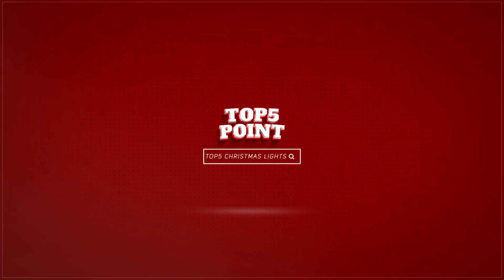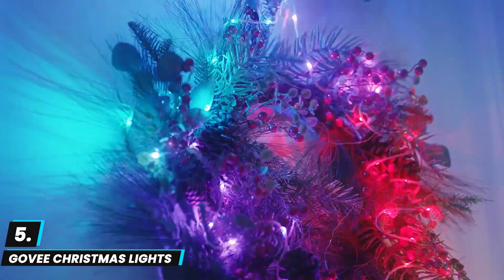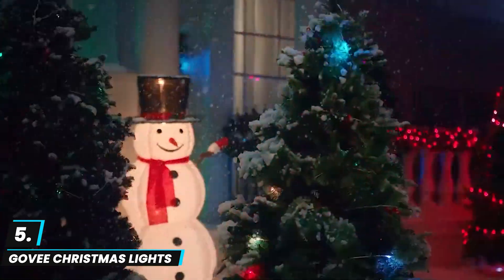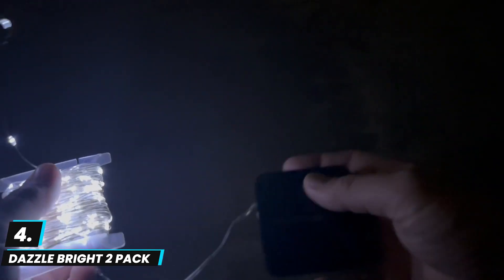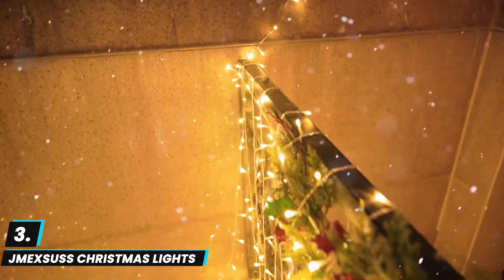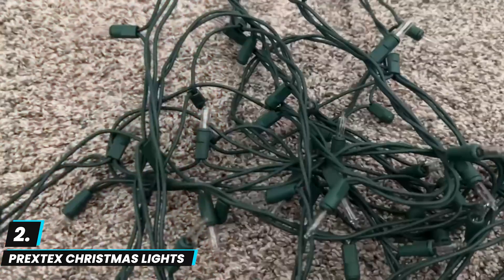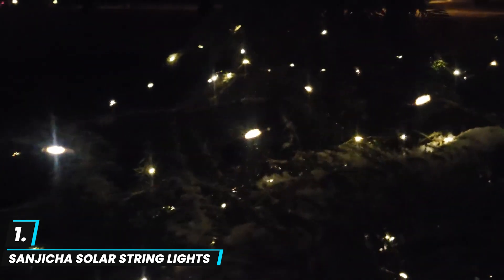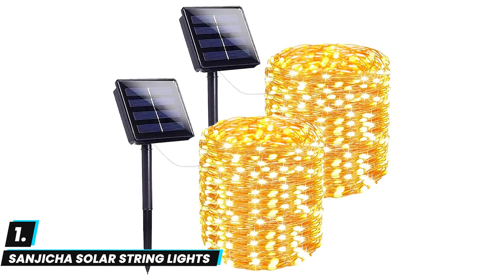Top 5 CHRISTMAS LIGHTS of 2024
1. SANJICHA Solar Outdoor String Lights✅
✓Check Price On Amazon

2. PREXTEX Christmas Lights✅

3. JMEXSUSS 200 LED Christmas Lights✅

4. Dazzle Bright 2 Pack✅

5. Govee Christmas Lights✅

Audible Premium Plus Annual Membership